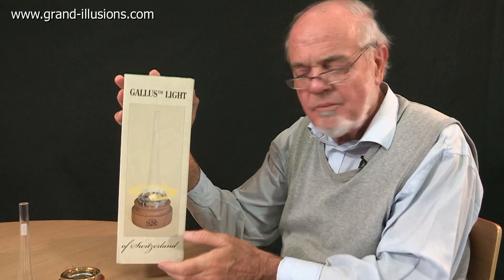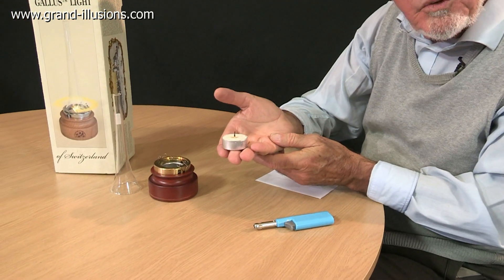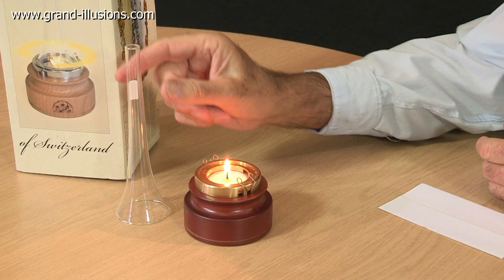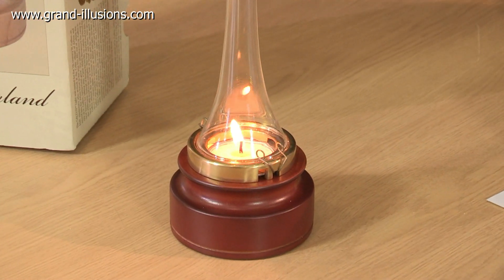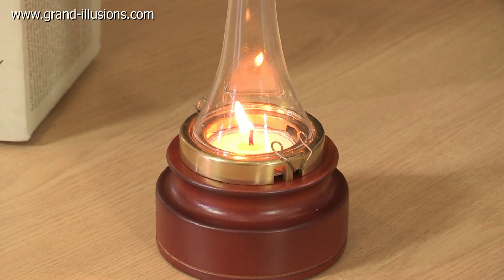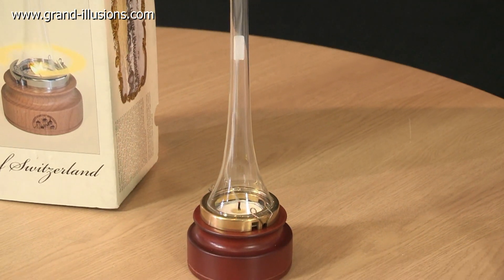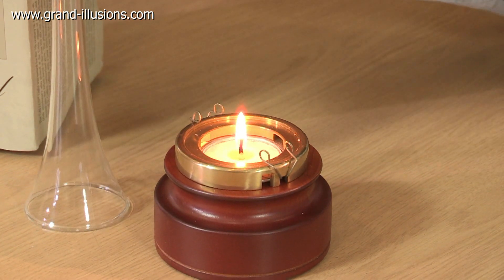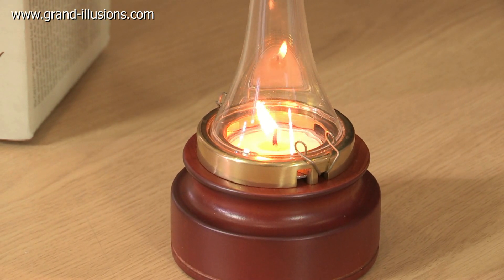Gallus Light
This lamp consists of a solid wood base, a brass housing containing a tea light candle, and a glass chimney. What is surprising about this lamp is that as long as it is lit, the candle flame rotates while it burns.

Designed by a Swiss sea captain and a Swiss engineer, the rotating candle flame is both soothing, and intriguing. Soothing since it rotates at around the rate of a human resting heart beat, and it also resembles the rotating light of a light house. But it is also intriguing - why does the flame rotate in this way?

The answer is in the design of the brass housing. Three angled air inlets have been created in the sides of the metal housing. As the candle burns, hot air rises up the chimney. The surrounding air is drawn inward through the air inlets, and because these are angled, they create a rotating air flow inside the glass chimney, which causes the flame to rotate. It is a really nice piece of physics! The glass chimney with it's tall narrow opening protects the flame from sudden drafts.